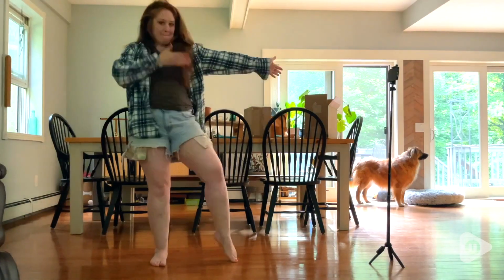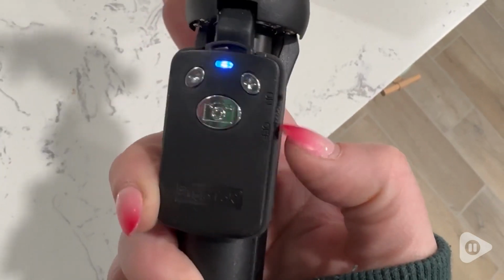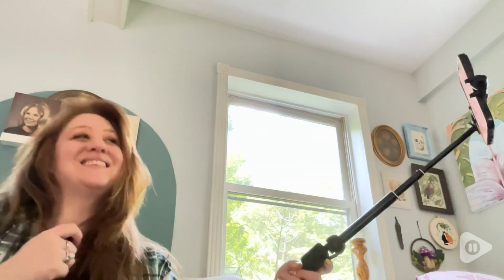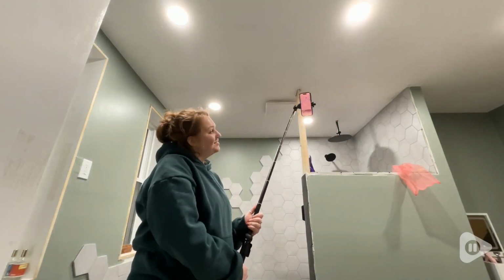Fugetek 42" Compact Selfie Stick & Tripod | POV | Would you buy it?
Fugetek 42" Compact Selfie Stick & Tripod

Capture perfect photos and videos with this lightweight 2-in-1 selfie stick and tripod. Features a Bluetooth remote with 50ft range, sturdy tripod feet, and universal mount. Compact and easy to use—ideal for TikTok, livestreams, and more!

(Commissionable Links)